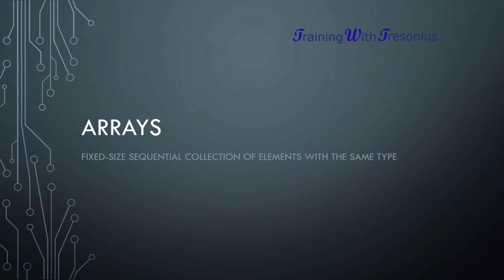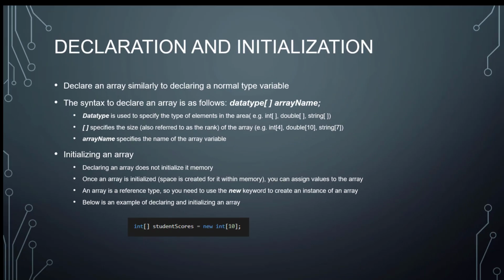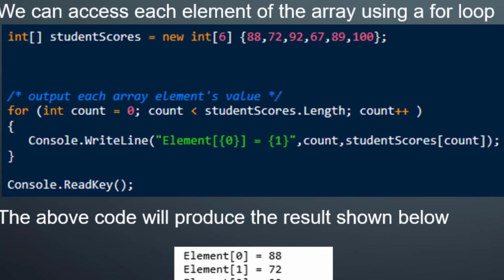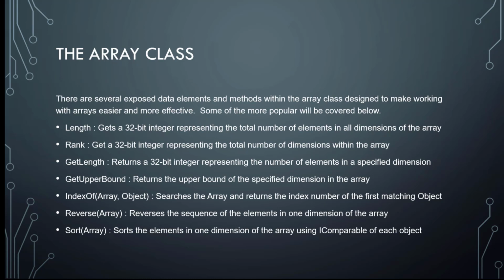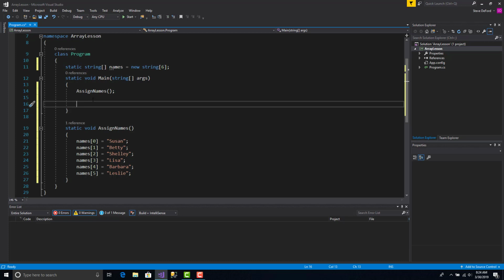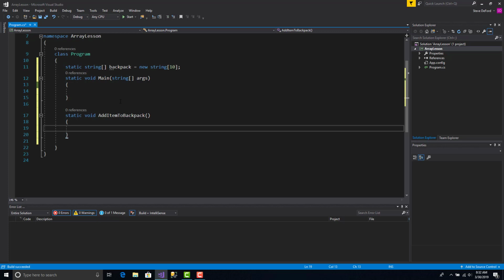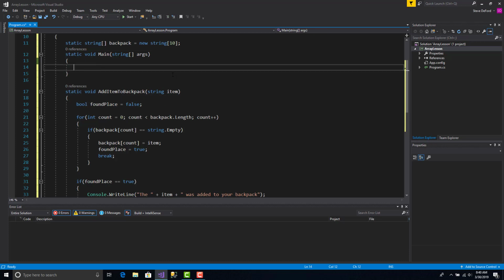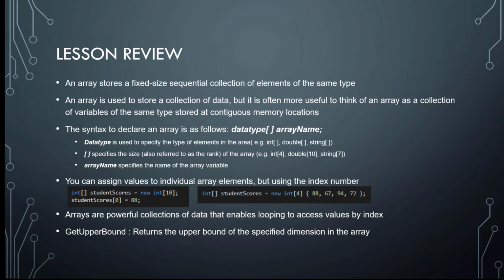Lesson 10: Arrays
This lesson dives into Arrays using the C# programming language.  This is a fundamental building block of computer programming and therefore it needed to be included within the course.